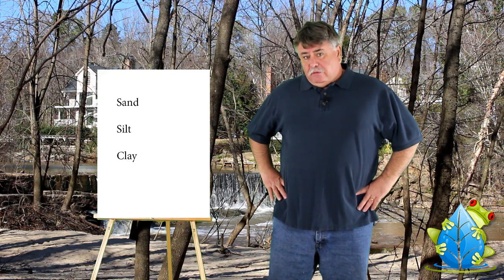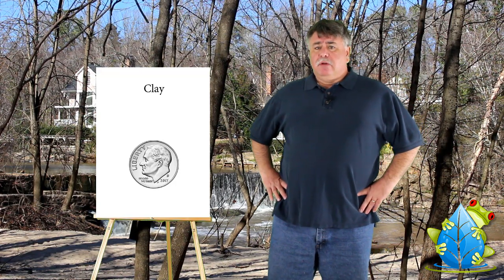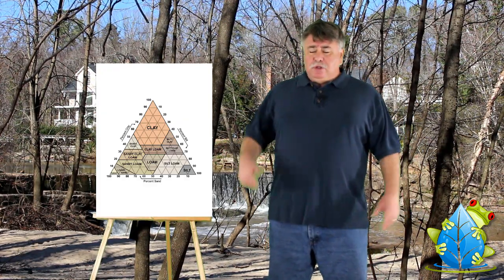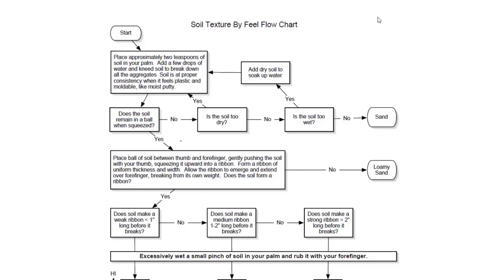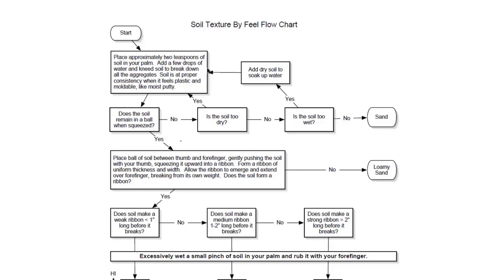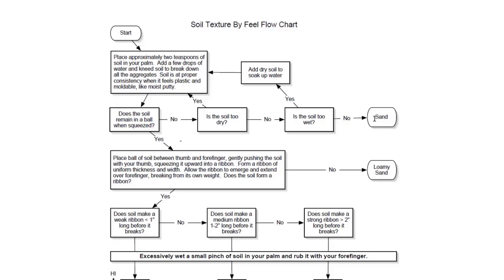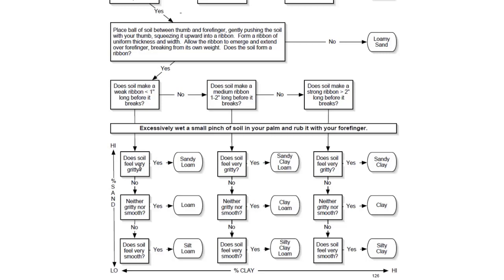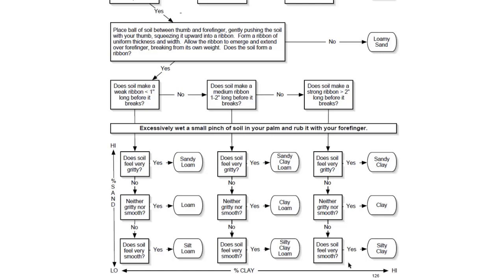Swamp Notes Vol 19 Ep 4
Soil Texture